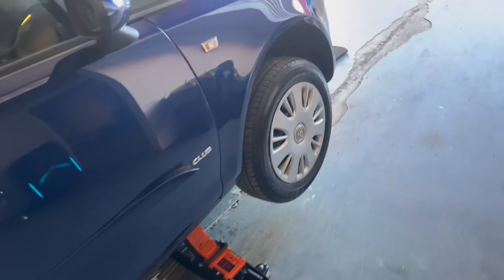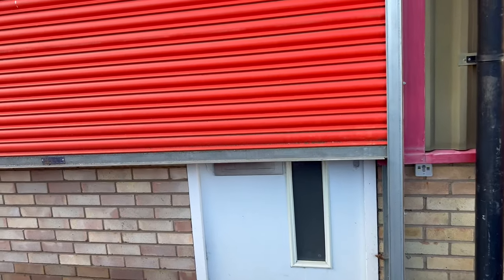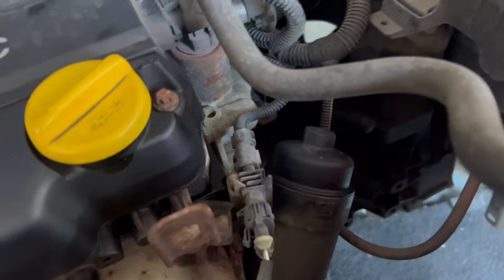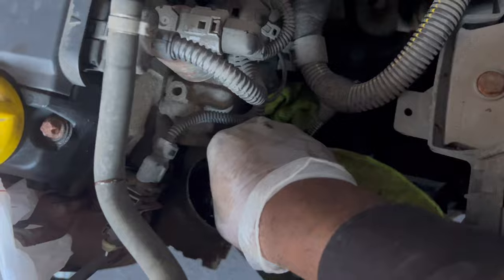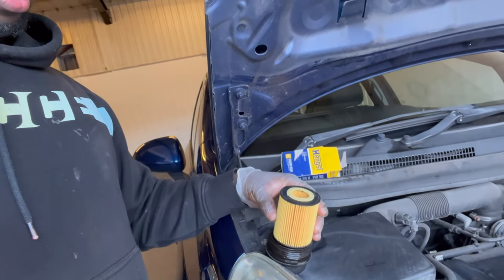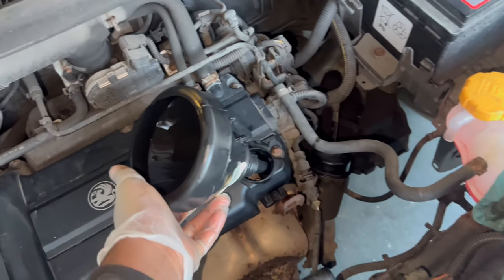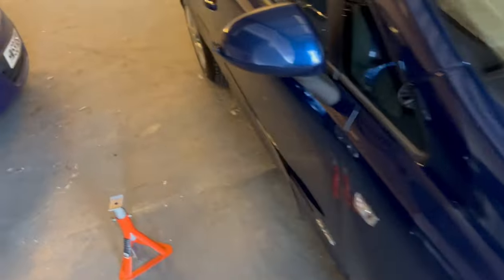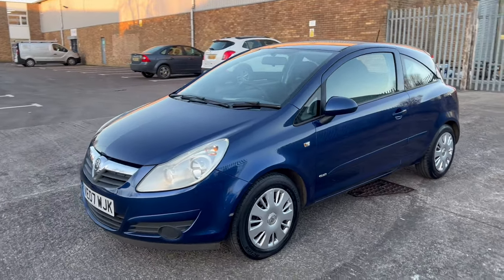Car dealer vlog the £500 corsa hasn’t been serviced in 4 years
IN TODAYS VIDEO I SERVICE THE CHEAP £500 VAUXHALL CORSA IT HASN’T BEEN SERVICED IN 4 YEARS